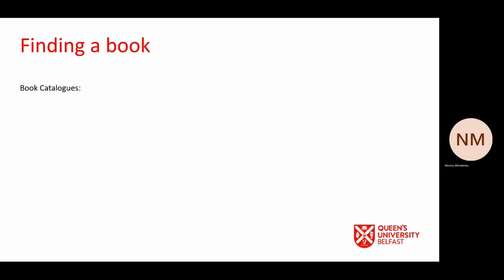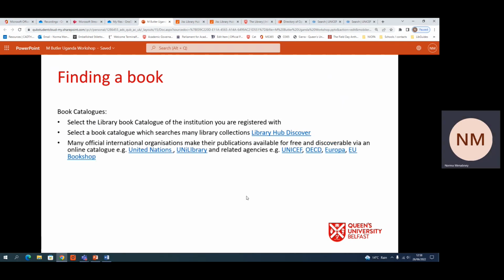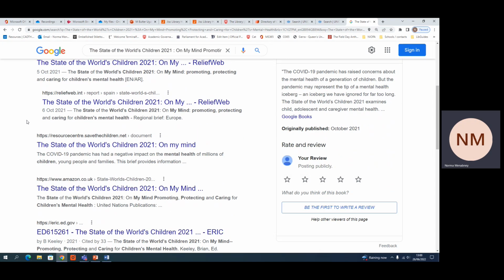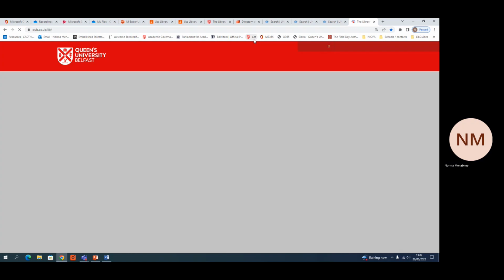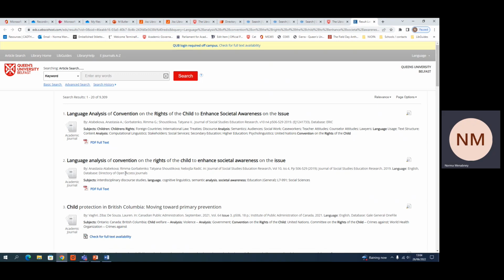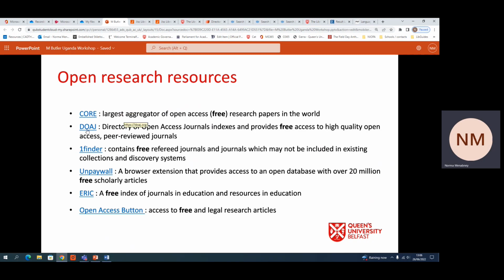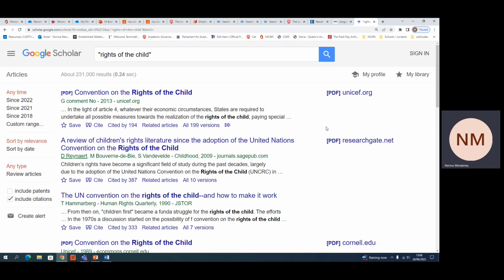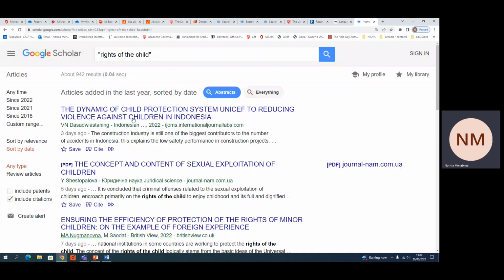Searching & Finding What You Need